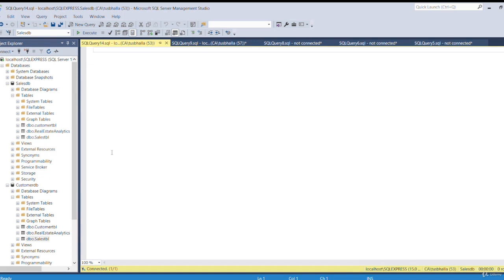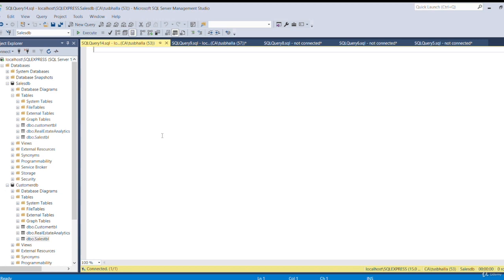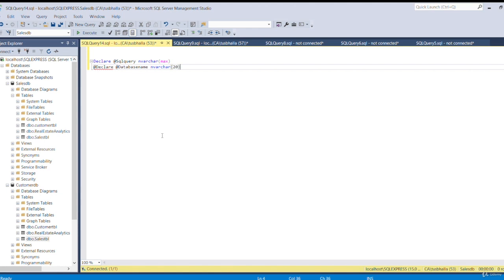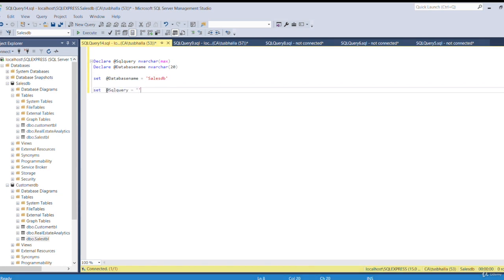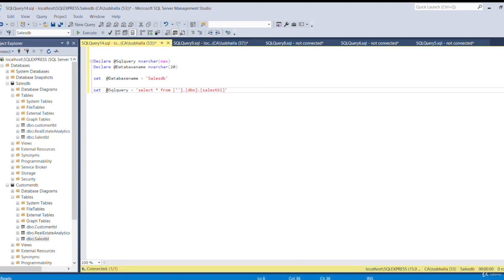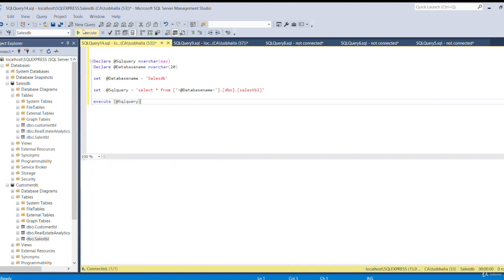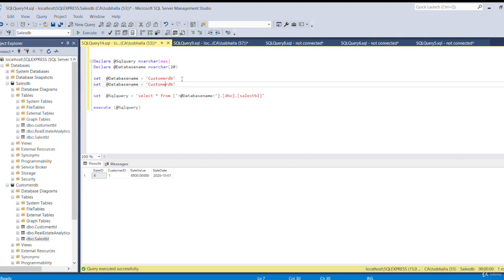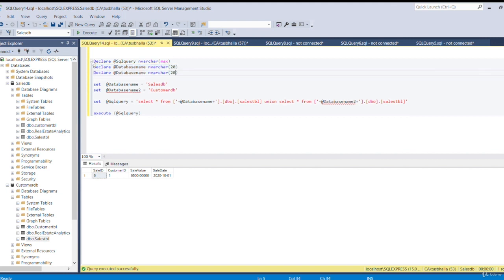Dynamic query and Temporary variables in SQL